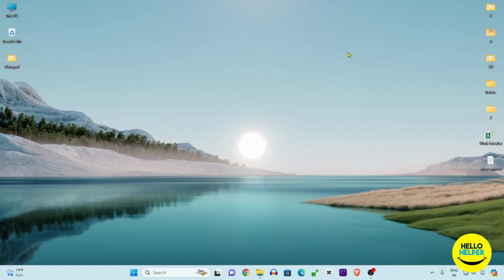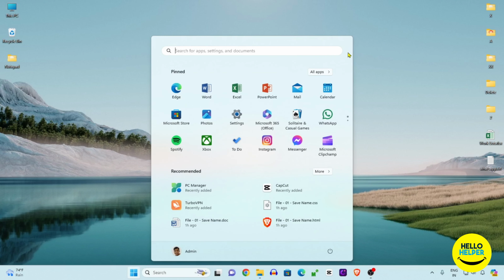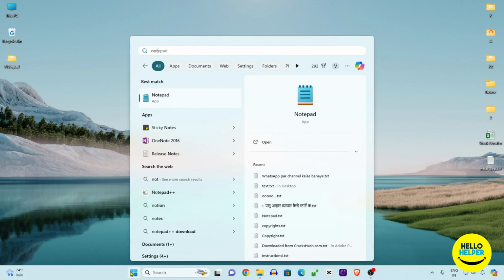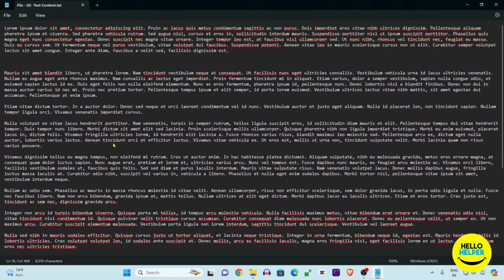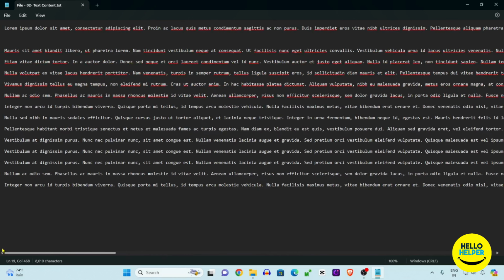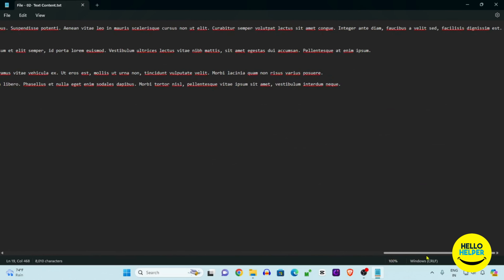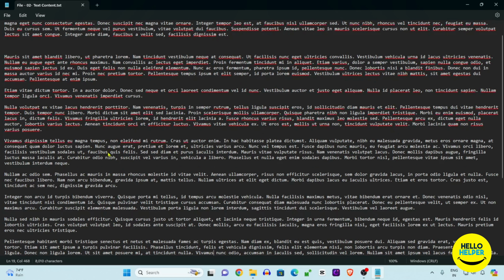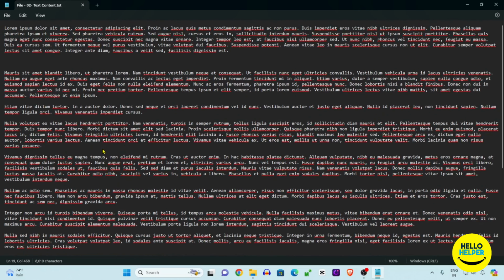✅ How to Use Word Wrap in Notepad Like a Pro | Step by Step Guide in Windows 11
Welcome to our latest tutorial! 🎉 In this video, I'll show you how to use the Word Wrap feature in Notepad like a pro. If you've ever been frustrated by text running off the screen or messy formatting, this guide is for you. We'll walk through the steps to enable Word Wrap, making your text editing experience smooth and hassle-free.
Whether you're new to Notepad or just looking to improve your skills, this step-by-step guide will have you mastering Word Wrap in no time. By the end of the video, you’ll know how to keep your text neat and organized, perfect for all your projects.

You may also like other tutorials:
Microsoft Excel Tips & Tricks - 2020